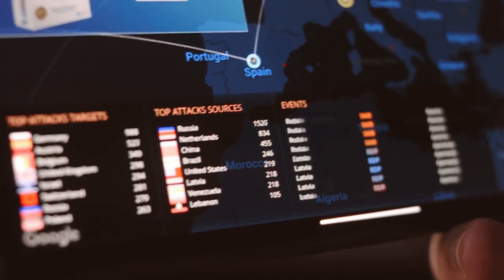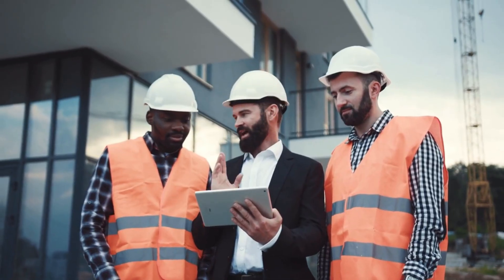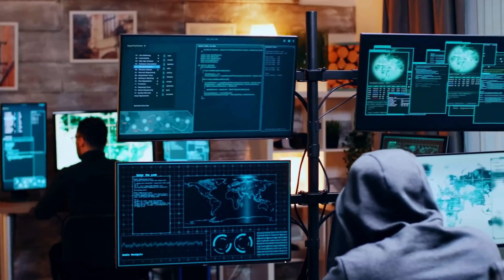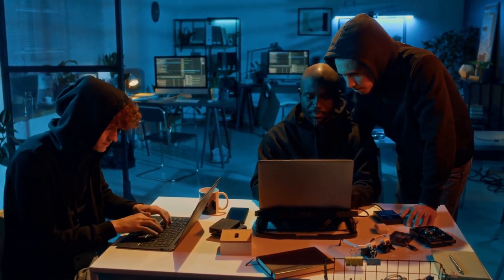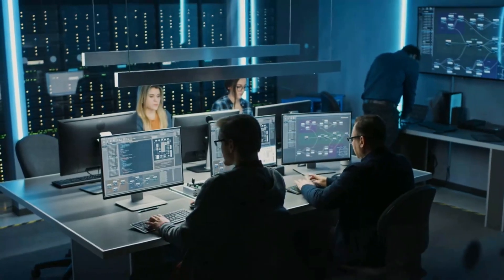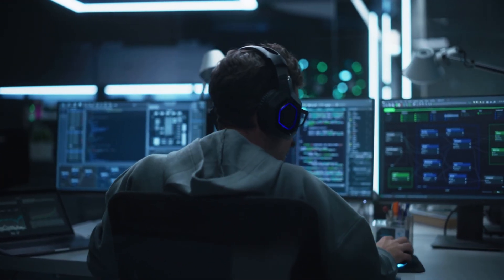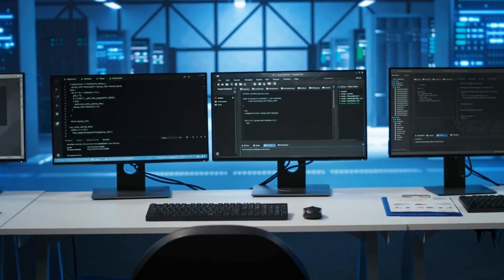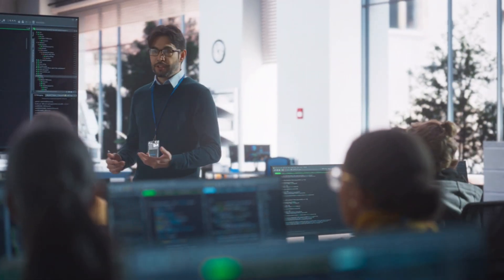How Attackers Exploit Networks: Protocols, Ports & Attack Surfaces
🌐 Welcome to Tech Sky's Network Security Fundamentals series! In this critical tutorial, we're revealing how millions of automated bots scan for vulnerabilities in your network right now. Join us as we explore network protocols, attack surfaces, and the essential defense strategies every security professional must know.

1. *00:00 - Are Bots Scanning Your Network Right Now?*
   - The reality of automated network scanning
   - Understanding constant threat surveillance
   - How attackers find open doors in your network

2. *00:28 - Why Are Network Protocols Critical for Security?*
   - Understanding network communication fundamentals
   - The difference between security guards and architects
   - How 90% of breaches exploit common protocols

3. *01:29 - How Do Network Protocols Actually Work?*
   - TCP/IP as your network highway system
   - Understanding protocol design and vulnerabilities
   - Why old protocols create modern security risks

4. *02:38 - What Are Ports and Why Do They Matter?*
   - Understanding network ports as entry points
   - Common ports and their security implications
   - How attackers scan for vulnerable services

5. *03:45 - How Did WannaCry Exploit Network Protocols?*
   - Real-world ransomware attack analysis
   - The SMB vulnerability explained
   - Lessons from the 2017 global attack

6. *04:21 - What is Network Segmentation?*
   - Creating security zones in your network
   - DMZ, corporate, and management networks
   - Preventing lateral movement attacks

7. *05:36 - How Does Encryption Protect Your Data?*
   - Understanding HTTPS and TLS
   - VPN tunneling and encryption
   - Man-in-the-middle attack prevention

8. *06:39 - What is Zero Trust Architecture?*
   - Modern security paradigm shift
   - Never trust, always verify principle
   - Identity-based security controls

- Master essential network security concepts
- Understand real-world attack techniques
- Build foundation for enterprise security